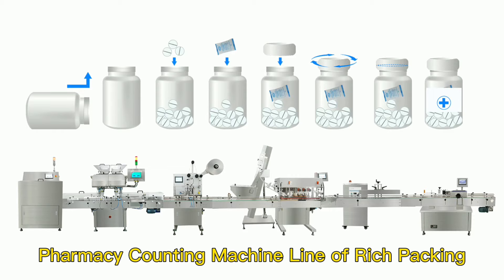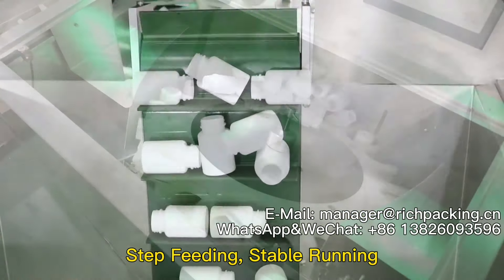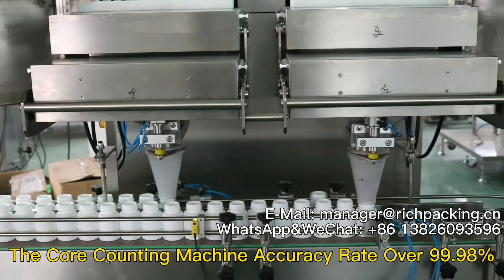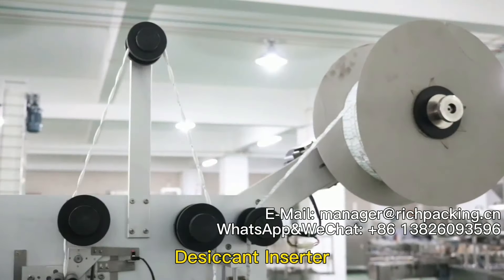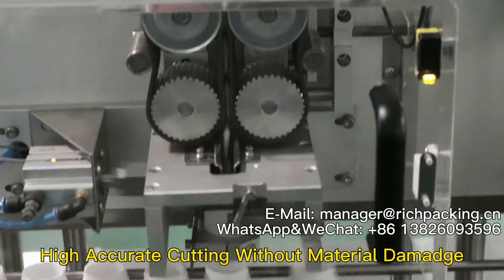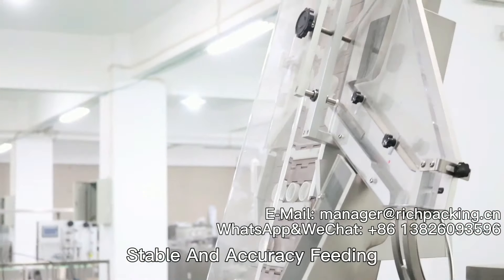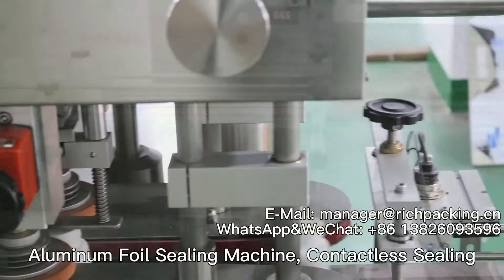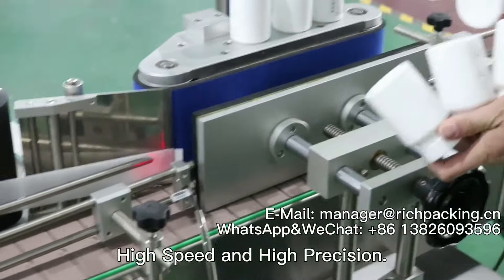16H Automatic Counting Packing Bottling Machine Line, For Tablet Capsule Gummy, 7 Days Delivery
Thanks & Regards,
Petty Hu

Rich Packing Machinery Co., LTD.